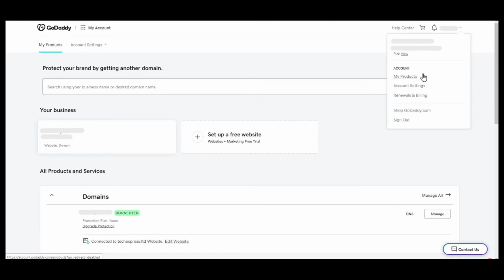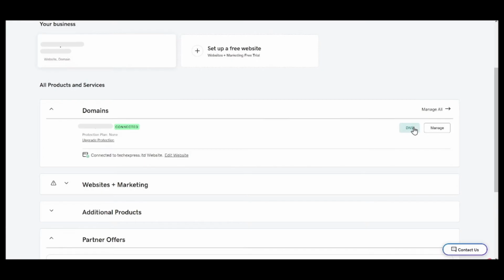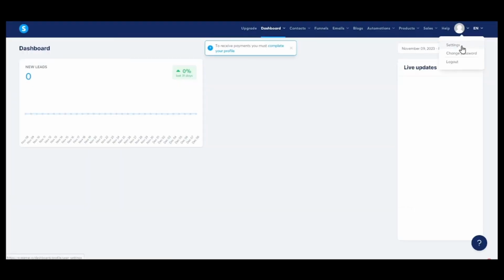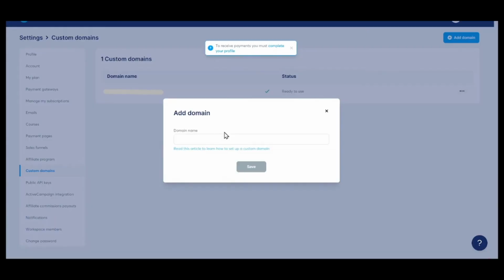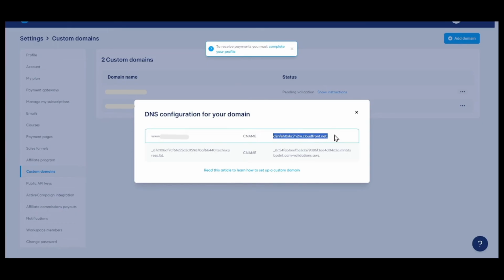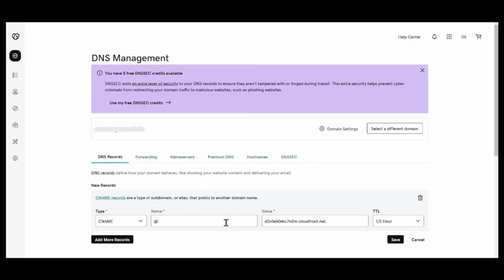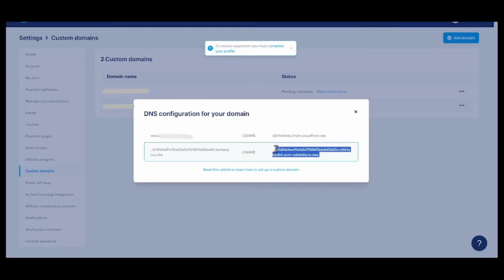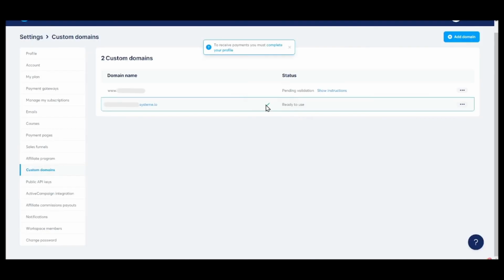How To Connect GoDaddy Domain To Systeme.io 2025 | Integrate GoDaddy Domain To Systeme.io (EASILY)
Want to use your own domain with Systeme.io? In this step-by-step tutorial, I’ll show you how to connect a GoDaddy domain to Systeme.io so your funnels, landing pages, and websites look professional and branded.

With a GoDaddy domain connected to Systeme.io, you can:

Replace the default Systeme.io link with your custom domain.

Build trust and credibility with your audience.

Use your domain for funnels, websites, and email marketing.

By the end of this video, you’ll know exactly how to set up DNS records in GoDaddy and link your domain to Systeme.io.